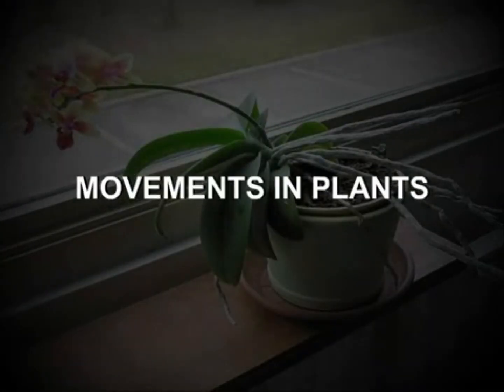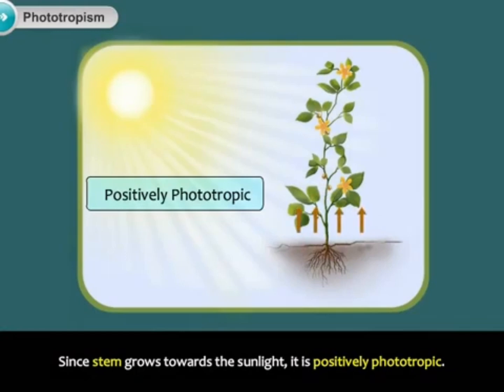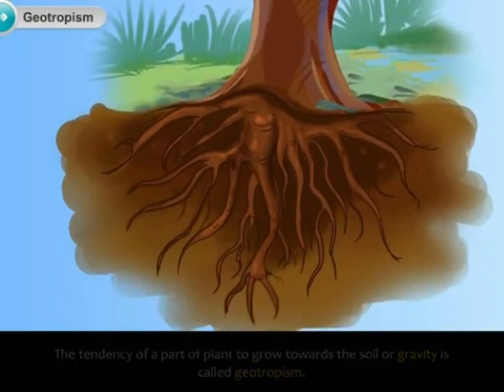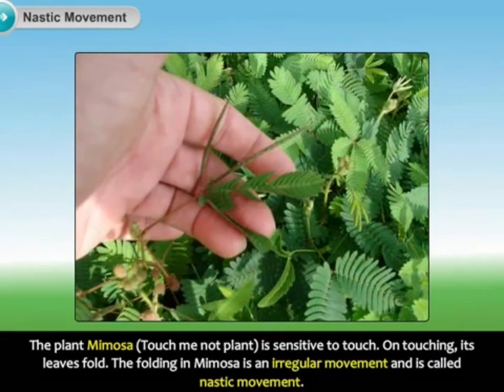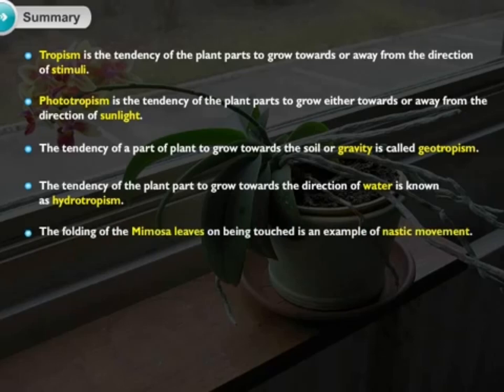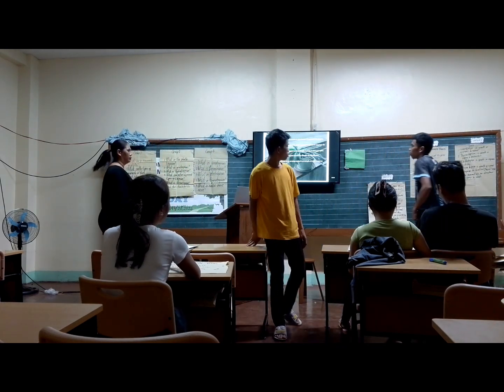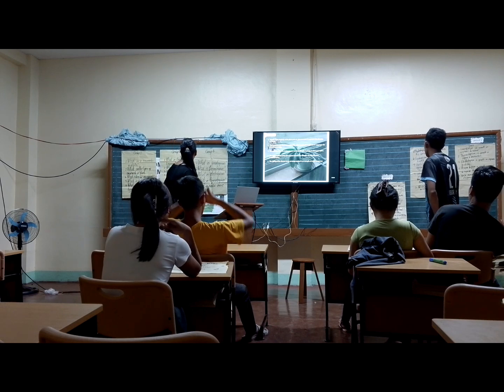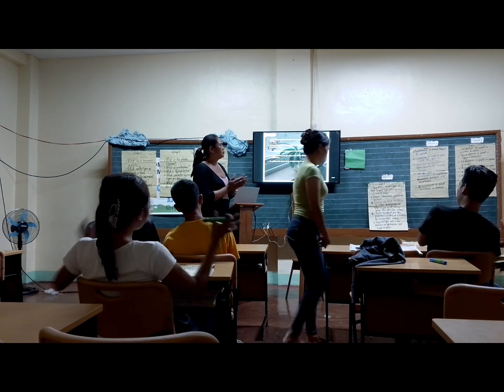MOVEMENTS OF THE PLANTS